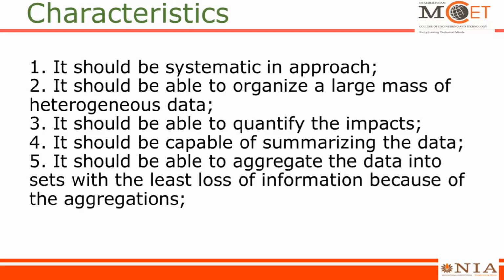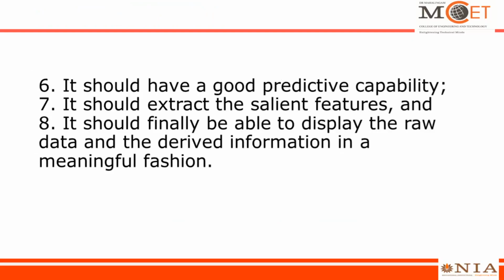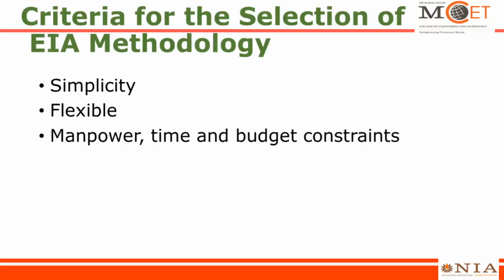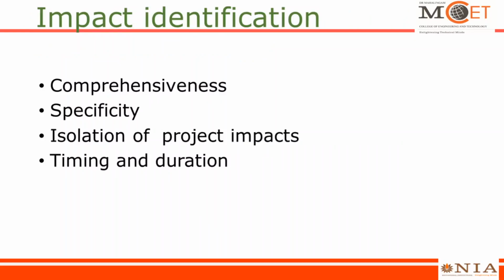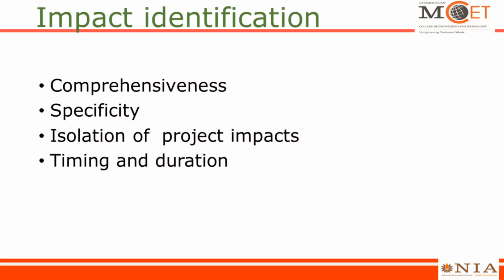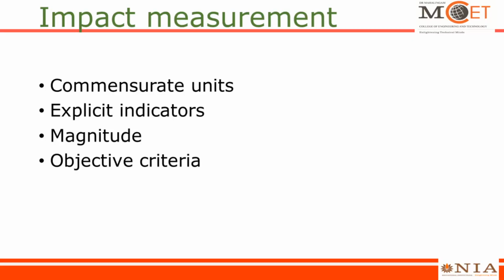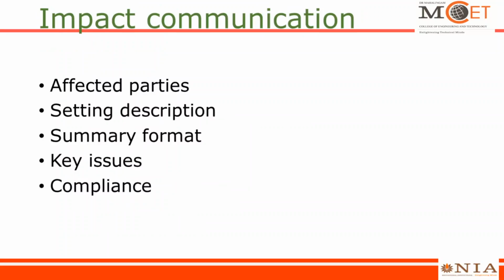U2 Methodologies Part 1